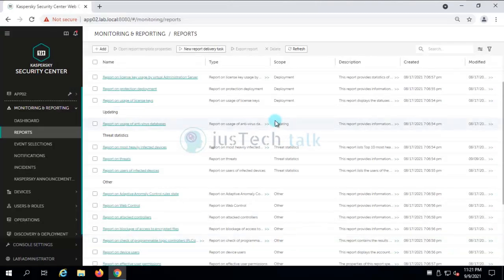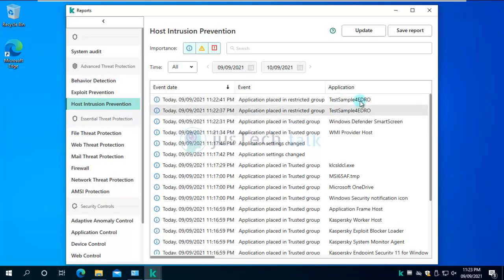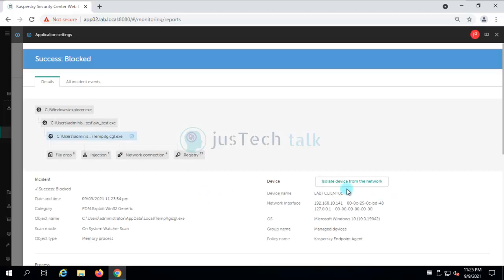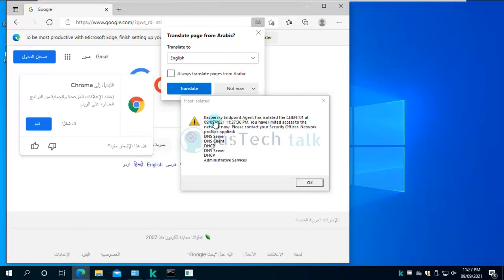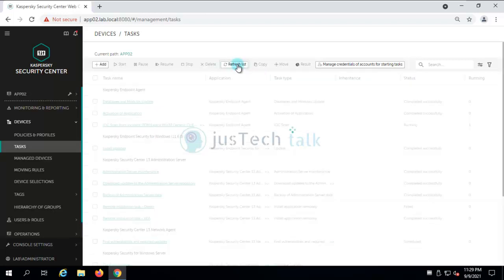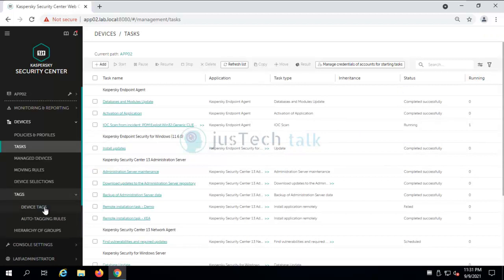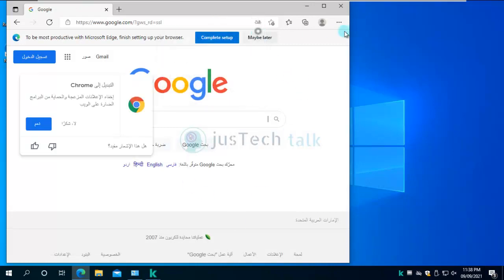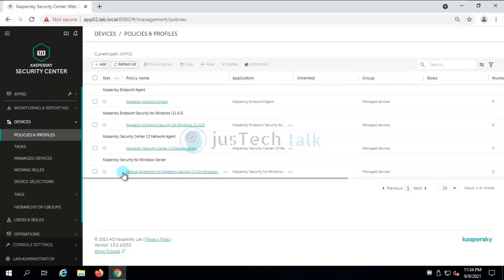Kaspersky Endpoint Detection and Response Optimum (KEDRO) - part 2/2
This video is the second part of Kaspersky EDR Optimum.

Click Thumbs Up (like) and comment on this effort.